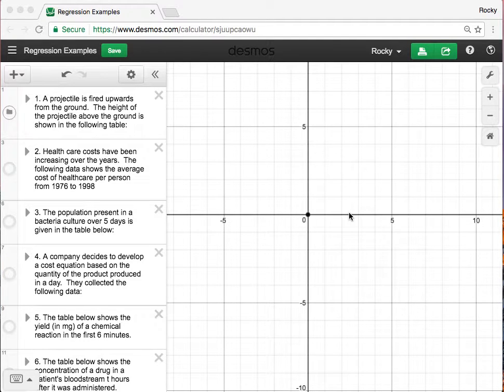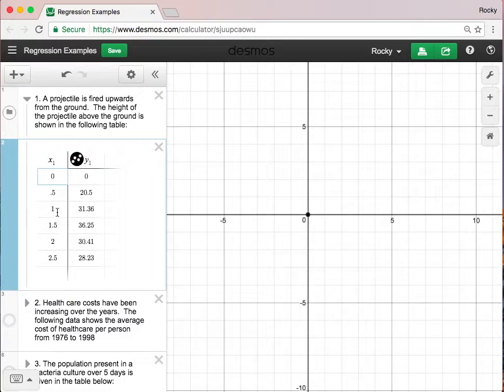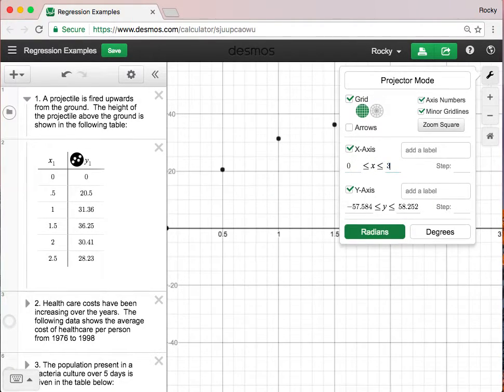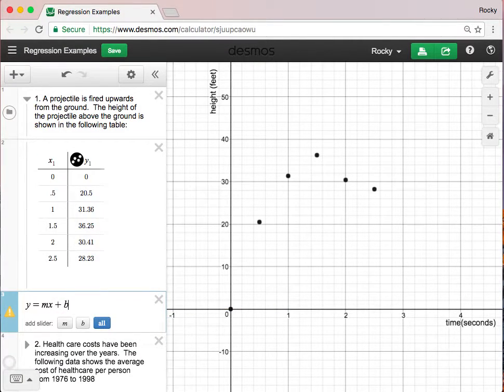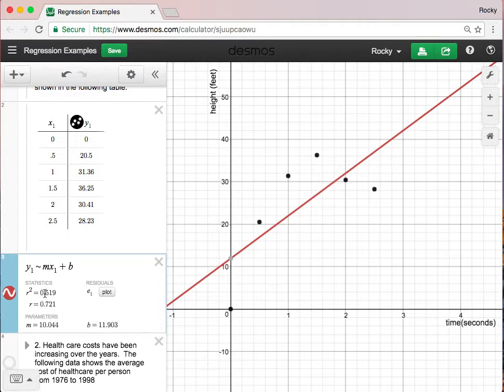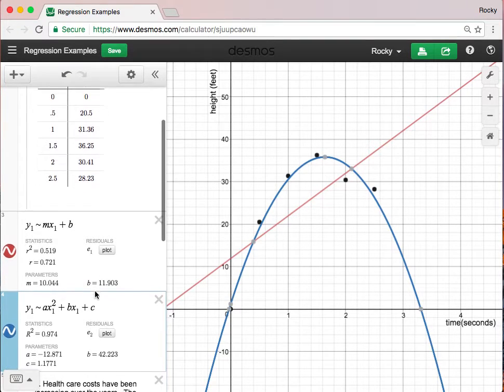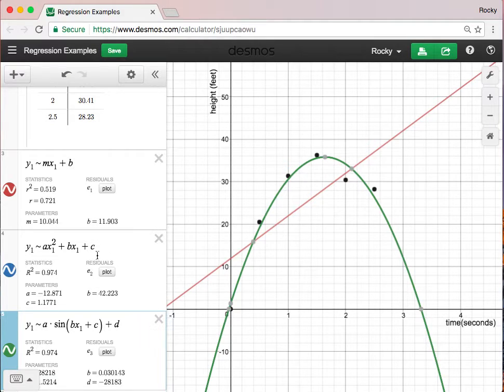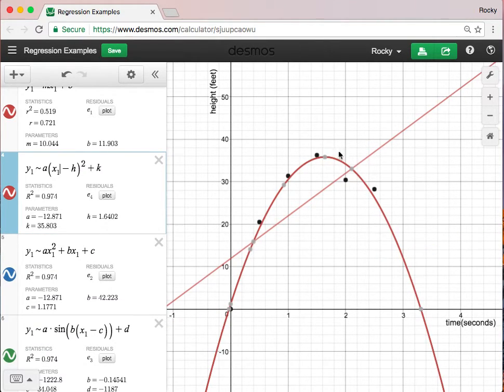Scatterplots in Desmos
How to create a scatterplot using Desmos, and how to write regressions for lines or curves of best fit.